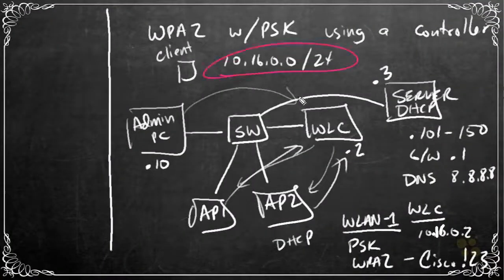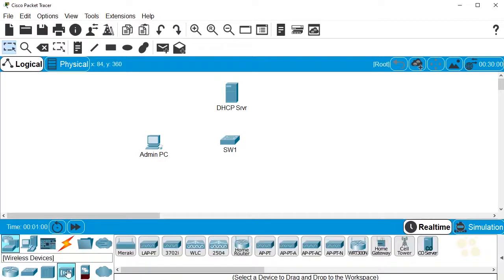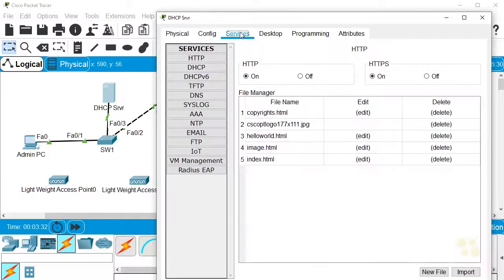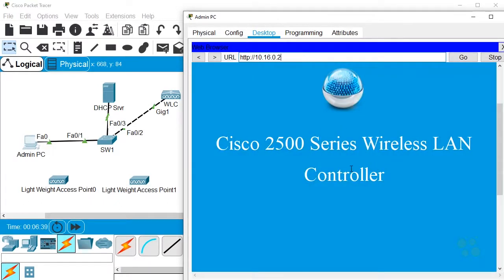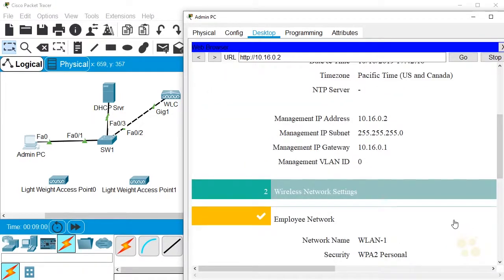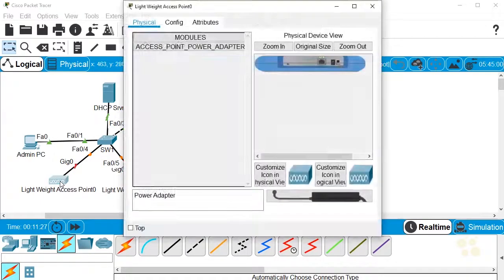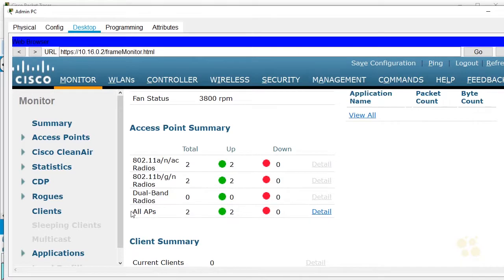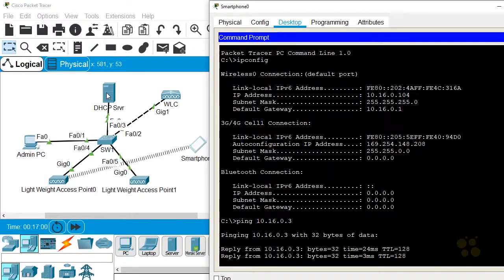391. Implementing WPA2 on a Controller based Wi Fi Network